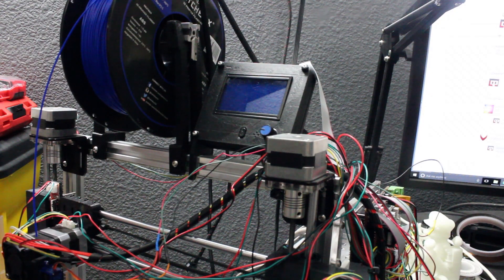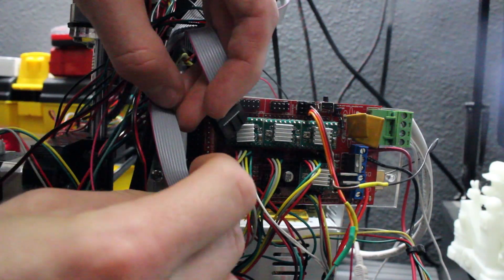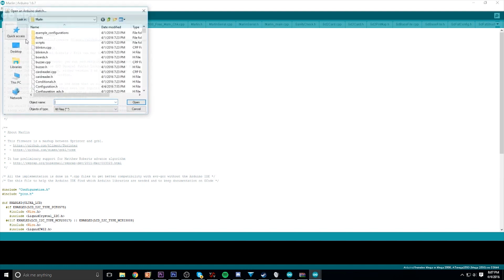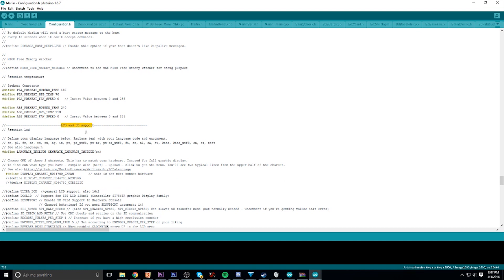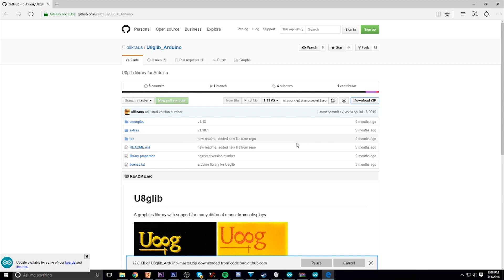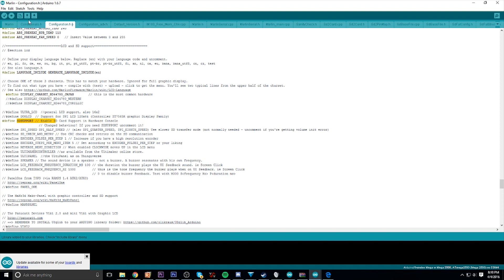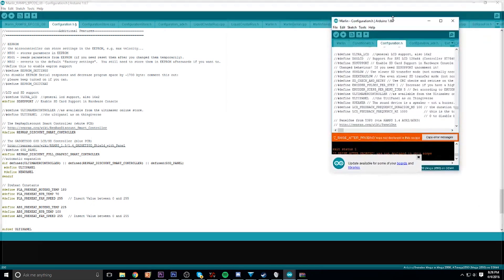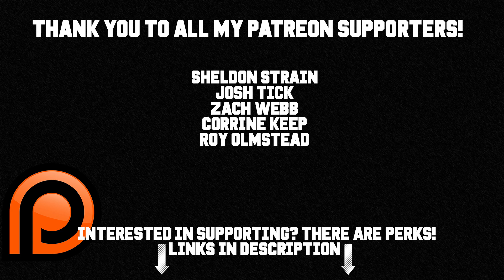3D Printer Tutorial | How To Easily Add An LCD Screen And SD Support To Your Printer!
In this video I show you how to easily add an lcd screen to your 3d printer in as few steps as possible. Making it easy for anyone to do!